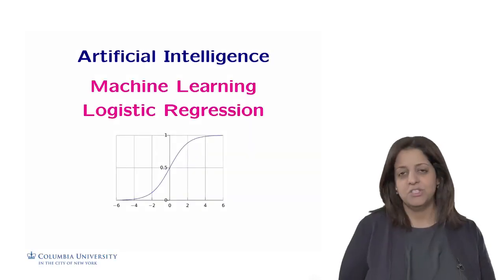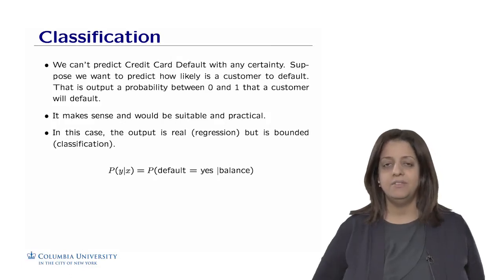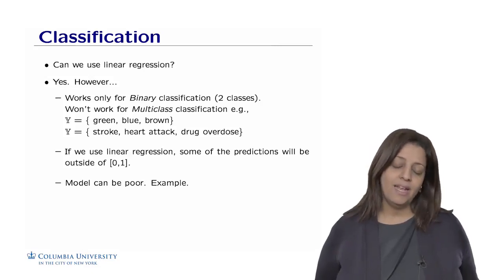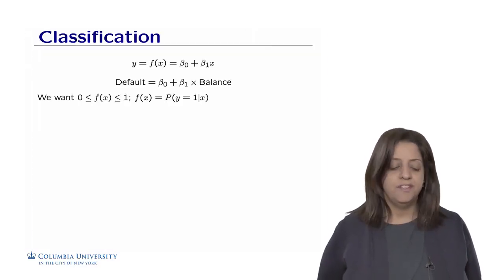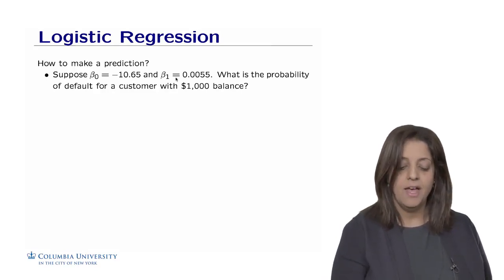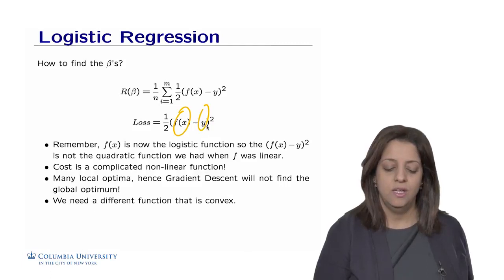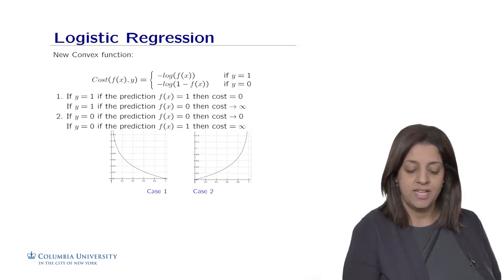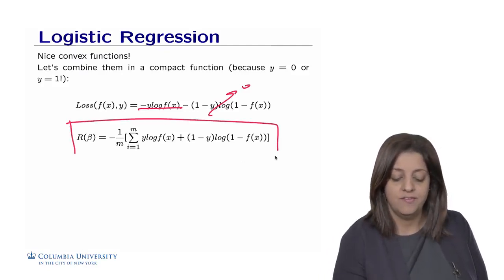Artificial intelligence - logistics representation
An Artificial intelligence course using python